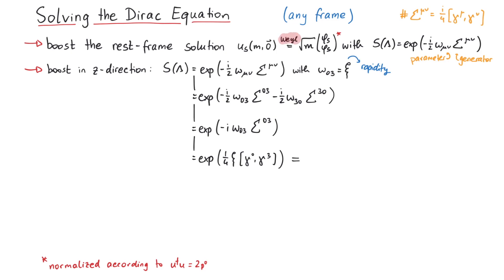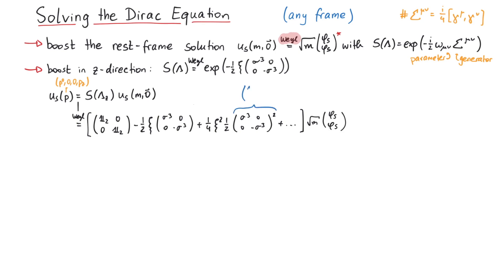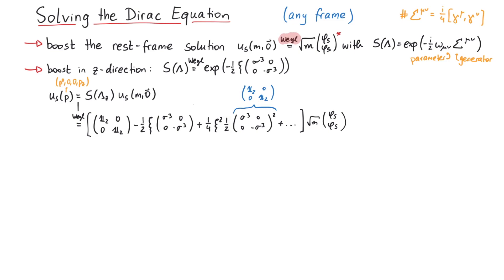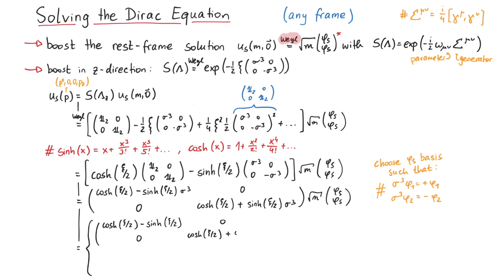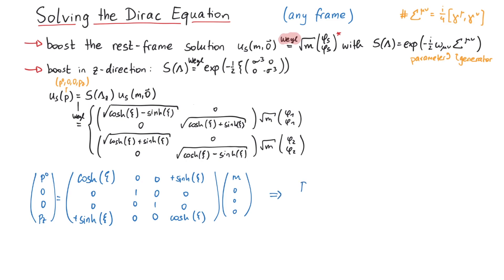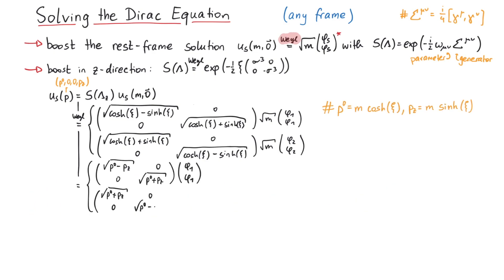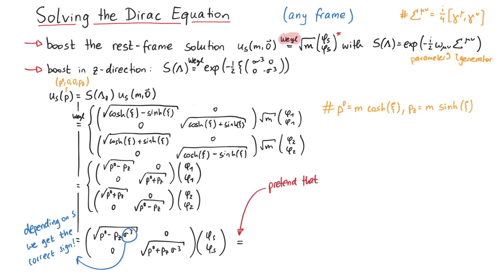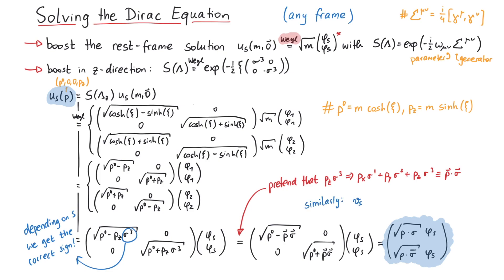Solving the Dirac Equation | Any Frame (Hard Mode)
In this video, we will show you how to take the rest-frame solution of the Dirac equation and boost it to a general frame of reference.

Contents:
00:00 Introduction
00:20 Boost Matrix
00:44 Tedious Calculation